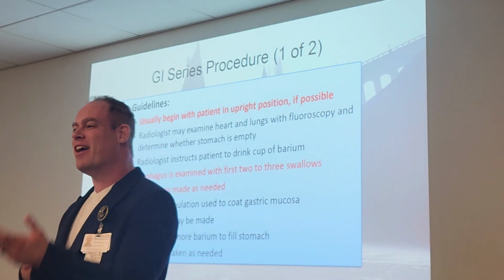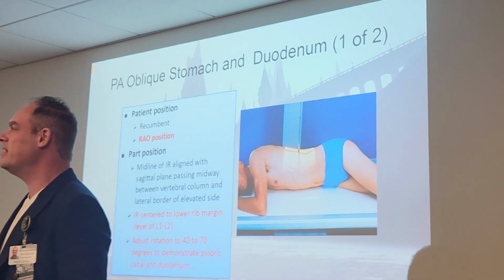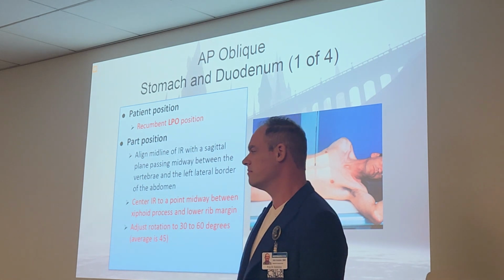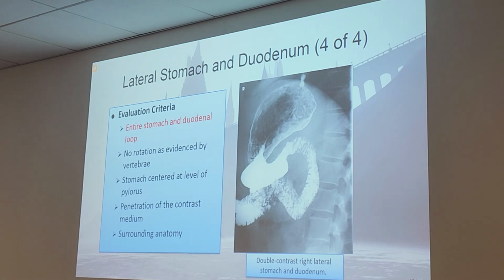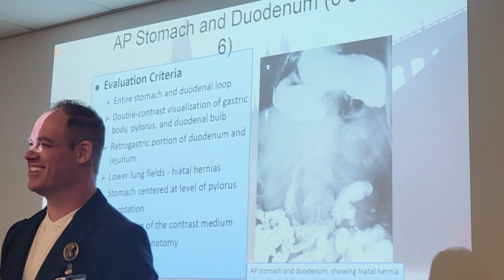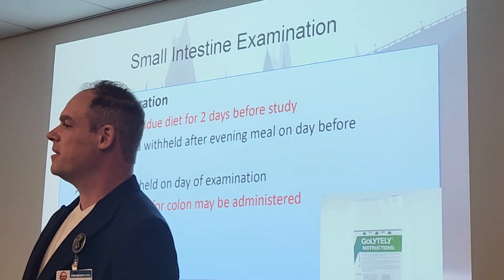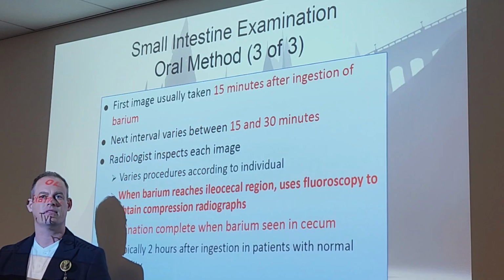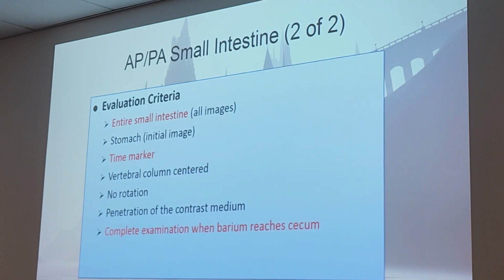9-19-23 (Test 1) Part 2 of 2